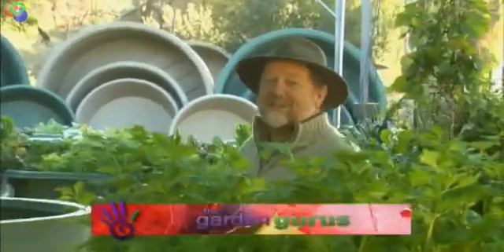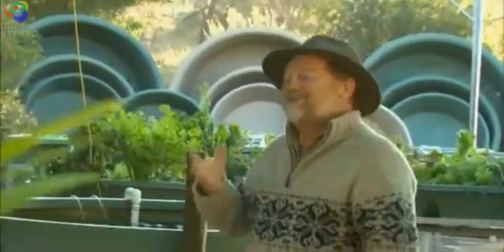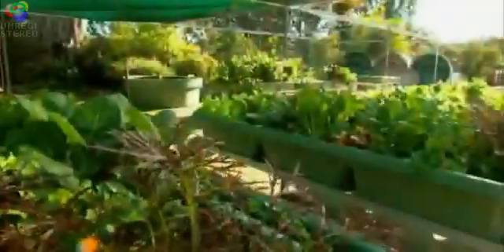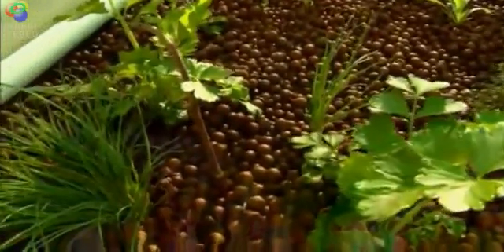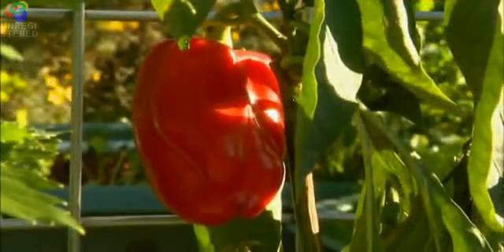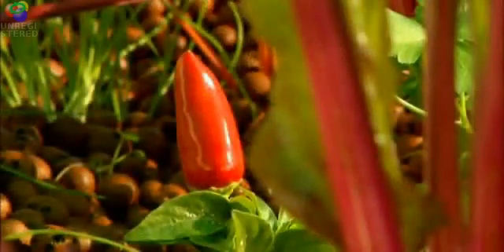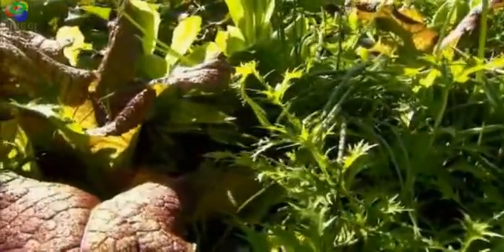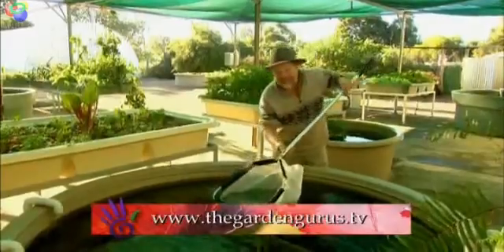Unlimited Food Supply With Aquaponics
Garden guru Neville Passmore discusses the revolutionary form of gardening, Aquaponics!